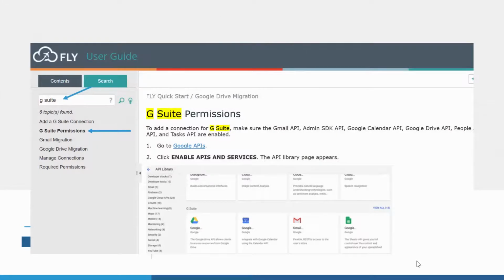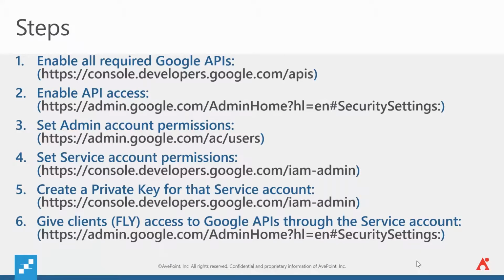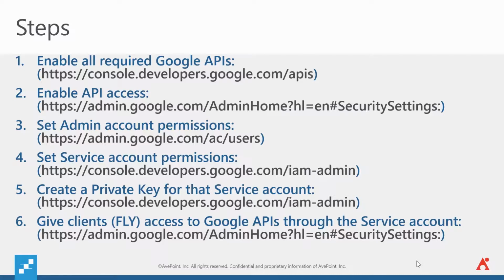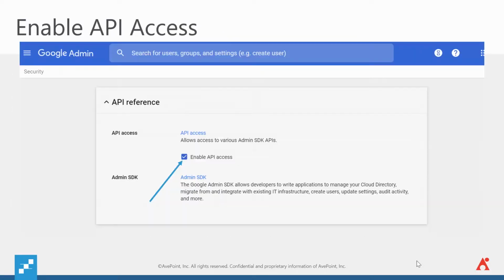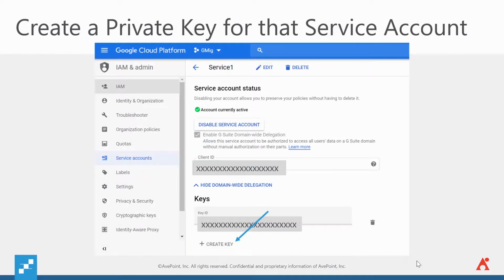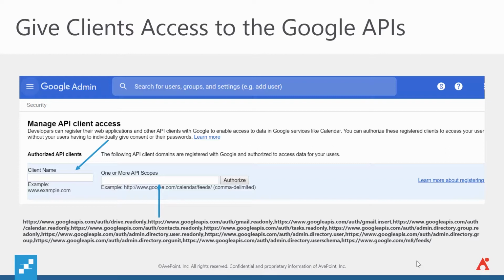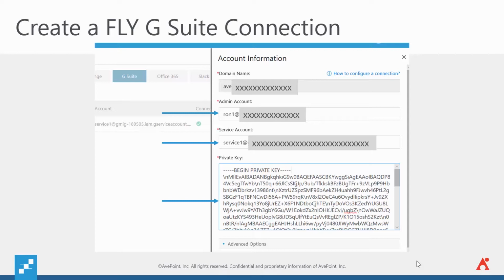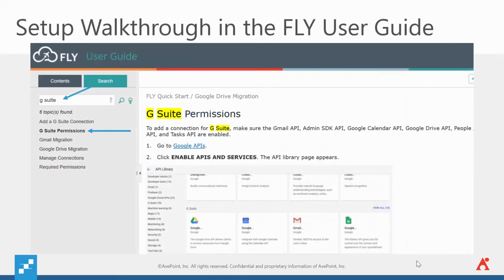How-To: FLY – Configure G-Suite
HOW-TO:
FLY – Configure G-Suite